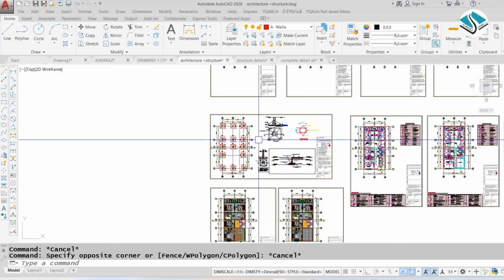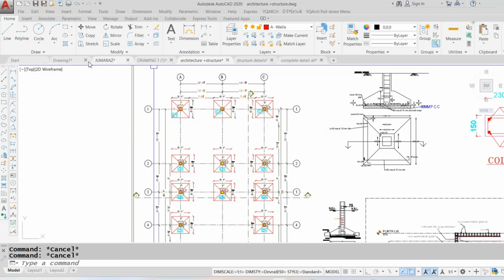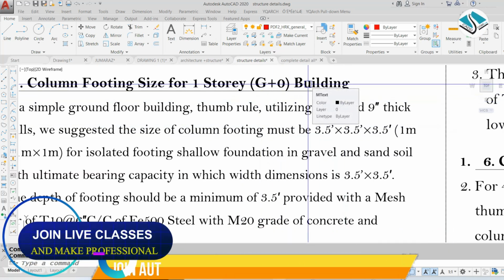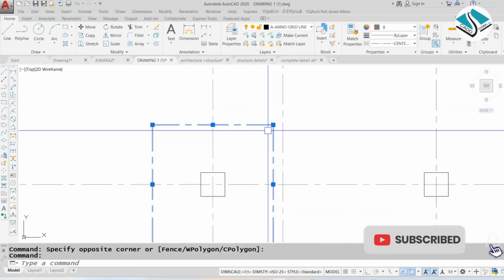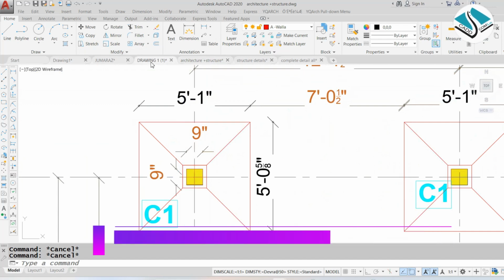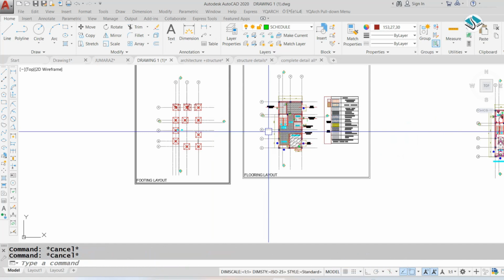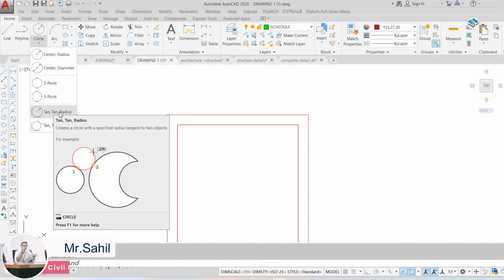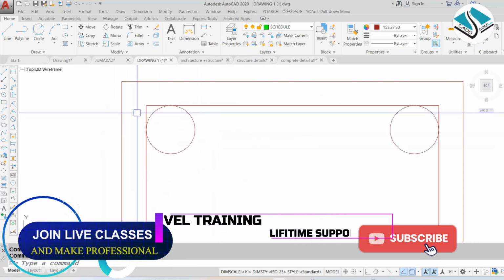Foreign Class Live Interior Batch Learn How To Design Like A Architect And Interior Designer Join An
DOWNLAOS APP AND GET ALL LIVE AND OFFLINE COURSE AND ALSO GET DETAILED DRAWINGS-
FROM PLAYSTORE- CADDCOM LAB

1-Autocad+Sketchup+Vray +Photoshop 3 Months Duration
2-Autocad+3dsmax +Vray+Photoshop-6 Months-
3-Autocad Interior Design professional Course-2 Months
4-Autocad Sketchup+Vray+Lumion+Photoshop-4Months
5-Autocad Interior+Revit Architetcure+Interior+Enscape+Photoshop-5Months
6-Autocad Inteior Professional Course-3 Months
7-Autocad Architetcure+Interior+Gulf Country Course 5Months
8-One Year Diploma In Interior Design-
6-6months Diploma In Inteior Design
All courses With Live Training +Live With Recoreded Class-and Professional Drawings-
7-Online+Offline Classes Available Now Center In Lucknow

          -Select your own Batch Timings - Night And Evening (786)

 1•  Autocad Interior+ Architecture Training by CaddCom Lab -

 2•  STAAD PRO Detail Training For Professionals -

 3- •Revit Architecture + Structure + Bim Training By CaddCom Lab -

 4-• Photoshop Training by CaddCom Lab -

 5-• Adobe Premiere Pro Training By CaddCom Lab -

 6-• Sketchup + vray Training By CaddCom Lab -
 7•  Solidwork Training By CaddCom Lab -
 8•  Catia Training By CaddCom Lab -
 9•  Nx Cad - By CaddCom Lab -
10• Rhino Training By CaddCom Lab -
11• LumionTraining By CaddCom Lab -

1- Call For Any Queries And Software Regarding Problem 24/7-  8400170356 WHATSUP , 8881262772 CALL OR WHATSUP-